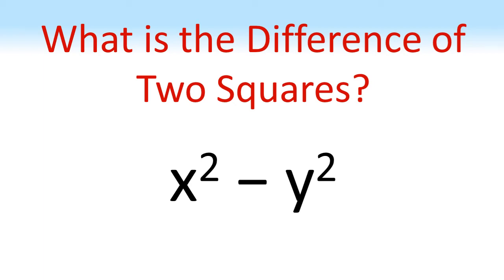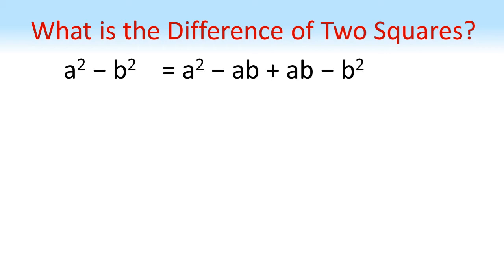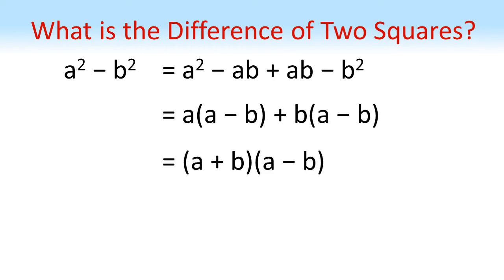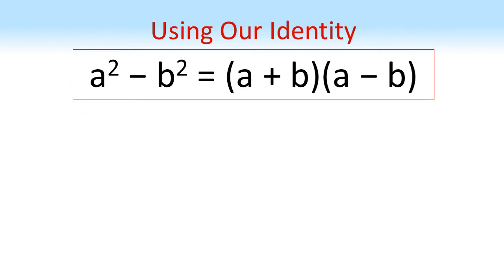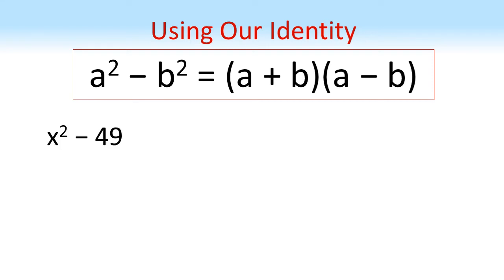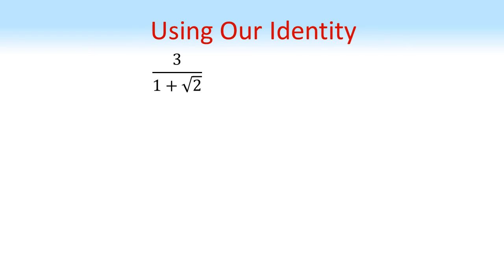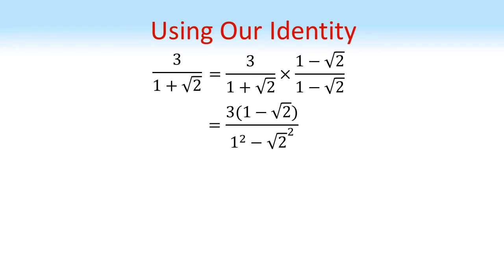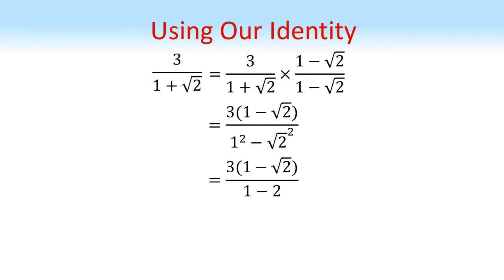What is the Difference of Two Squares? - Find out about the identity and its uses.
What is the difference of two squares and why is it so useful in mathematics. Find out in this quick maths video.